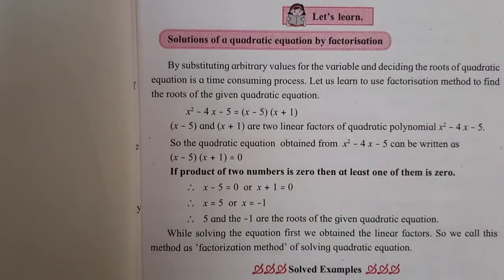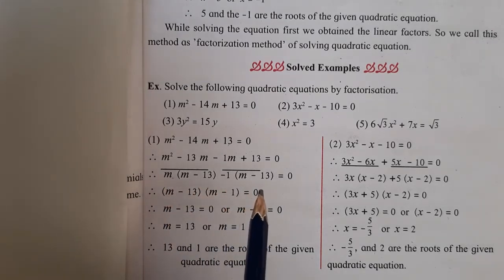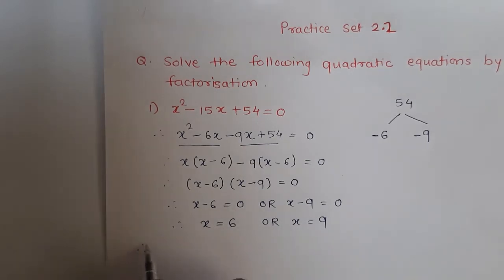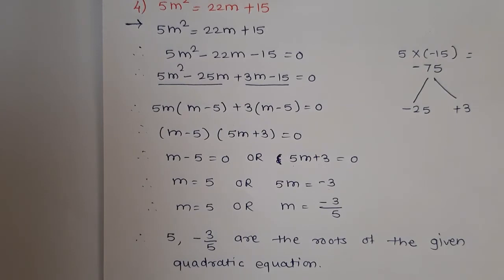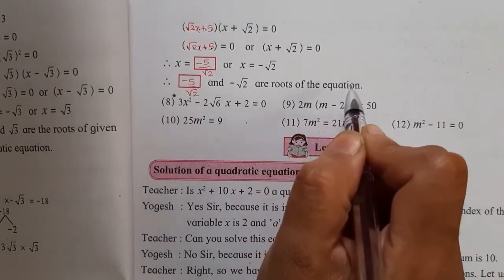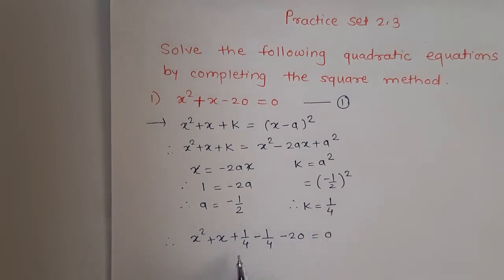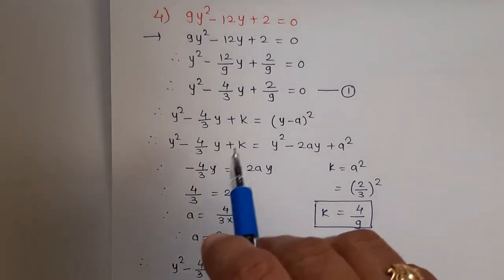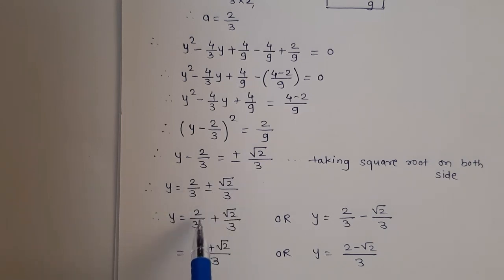Maths 1: Quadratic equation: Practice set 2.2